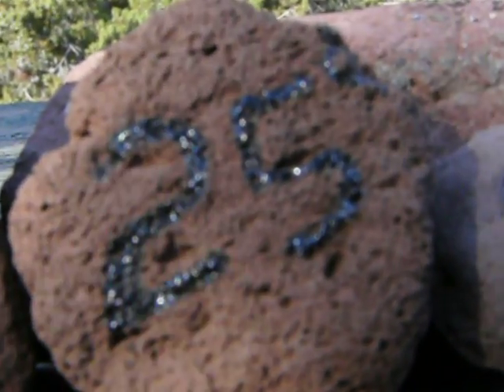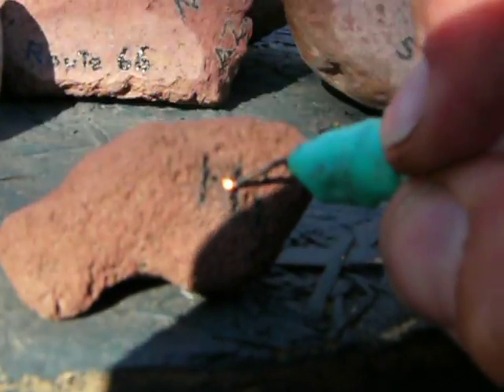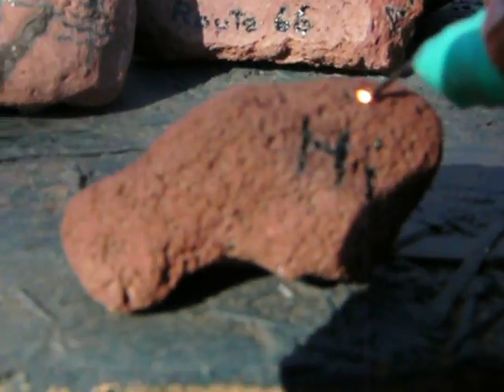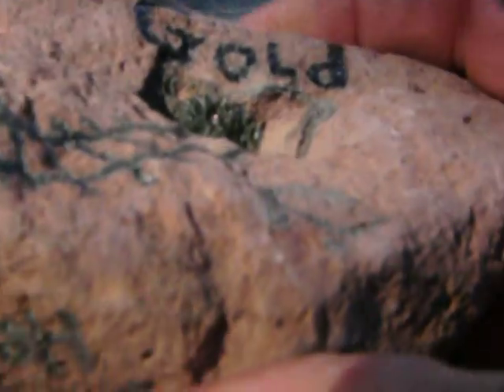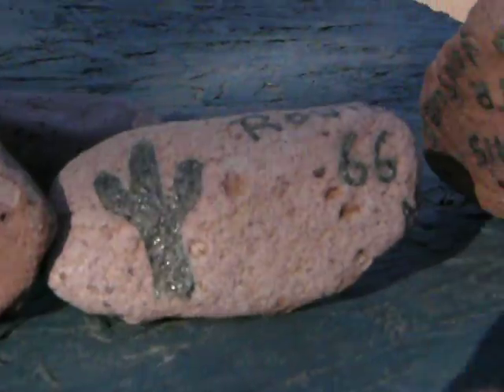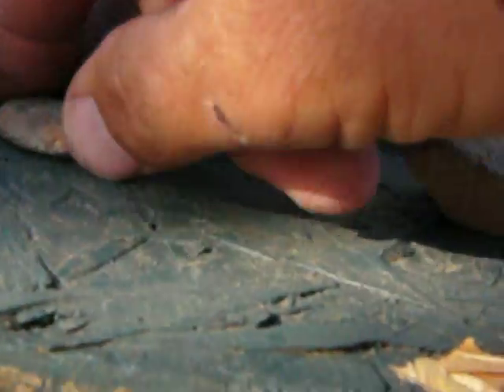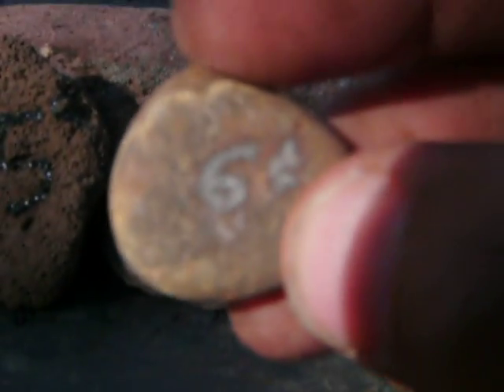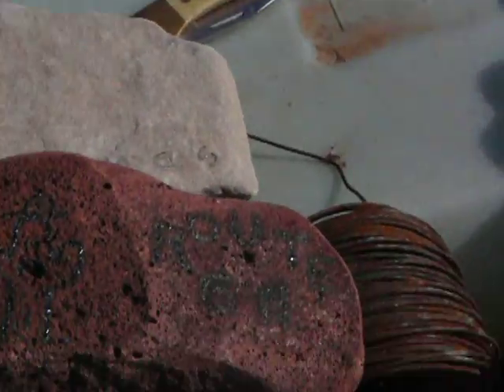clean fuel (and free) - reforming rock into glass (vitrification) using hho.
No dirty smoke, gasoline or nuclear power plant being used while i am "cooking" that rock.  The super clean hydrogen fuel is the future  - .and we all know Its only output is water - impossible to beat that.